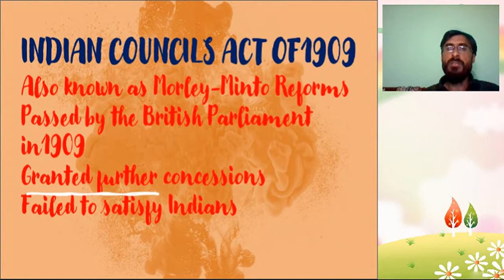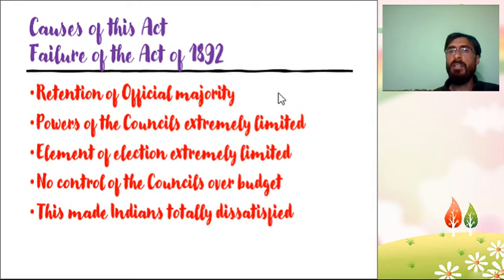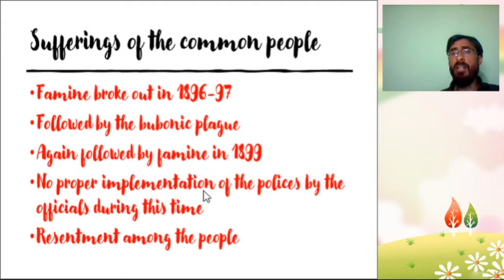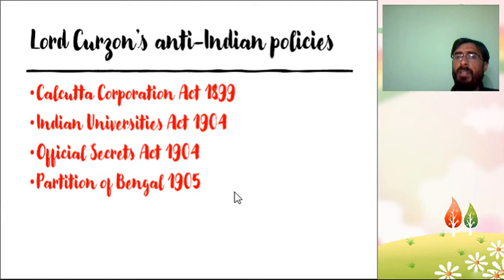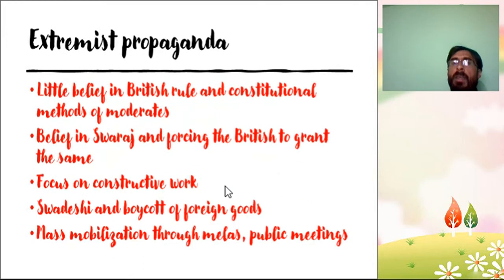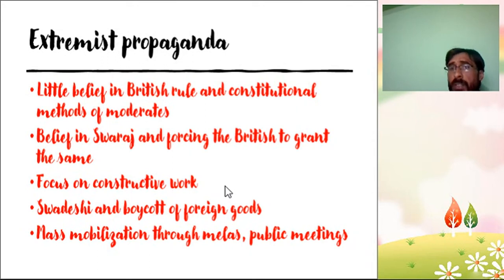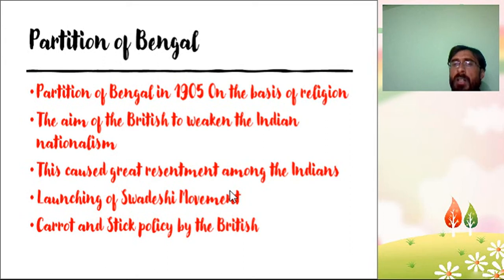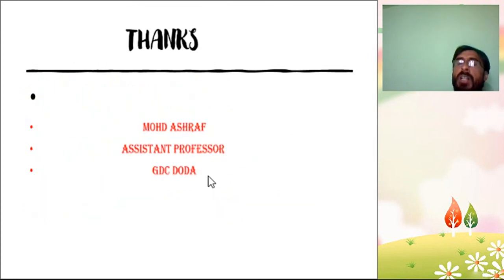CAUSES OF THE ACT OF 1909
Causes of Indian Councils Act of 1909 or Morly-Minto Reforms.